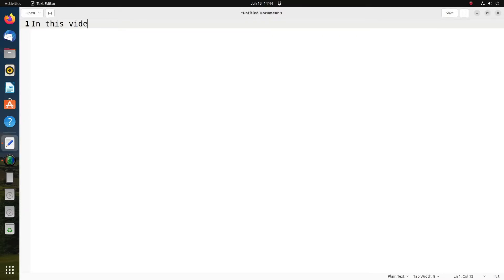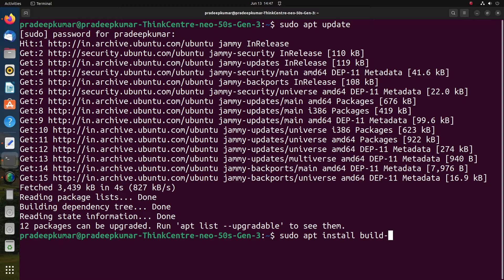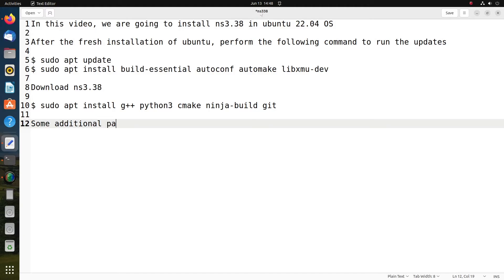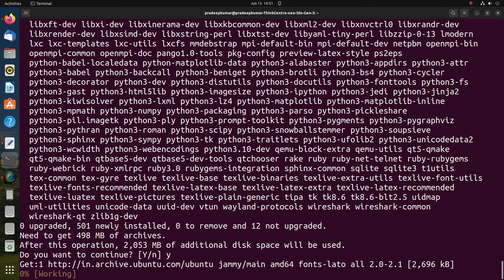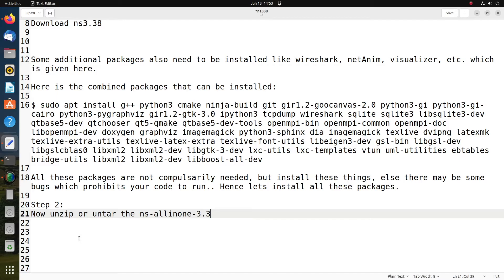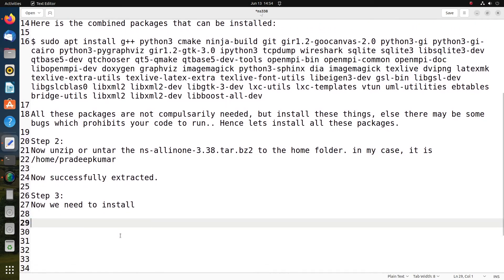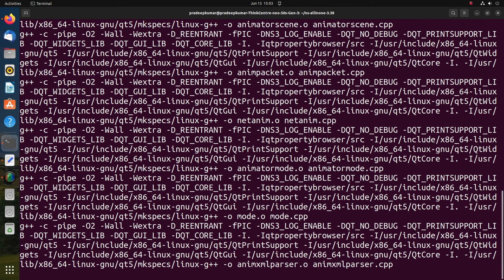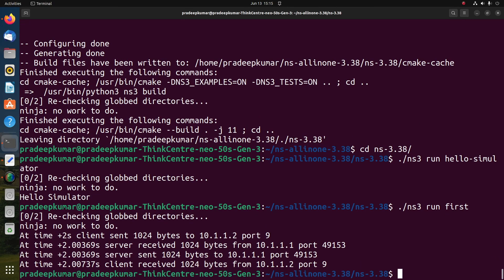How to install ns3 in Ubuntu | NS-3.38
About this video:
In this video, we are going to install ns3.38 in Ubuntu 22.04 OS
After the fresh installation of Ubuntu, perform the following command to run the updates

$ sudo apt install g++ python3 cmake ninja-build git gir1.2-goocanvas-2.0 python3-gi python3-gi-cairo python3-pygraphviz gir1.2-gtk-3.0 ipython3 tcpdump wireshark sqlite sqlite3 libsqlite3-dev qtbase5-dev qtchooser qt5-qmake qtbase5-dev-tools openmpi-bin openmpi-common openmpi-doc libopenmpi-dev doxygen graphviz imagemagick python3-sphinx dia imagemagick texlive dvipng latexmk texlive-extra-utils texlive-latex-extra texlive-font-utils libeigen3-dev gsl-bin libgsl-dev libgslcblas0 libxml2 libxml2-dev libgtk-3-dev lxc-utils lxc-templates vtun uml-utilities ebtables bridge-utils libxml2 libxml2-dev libboost-all-dev

All these packages are not compulsorily needed, but install these things, else there may be some bugs that prohibit your code to run.. Hence let's install all these packages.

Step 2:
Now unzip or untar the ns-allinone-3.38.tar.bz2 to the home folder. in my case, it is
/home/pradeepkumar

Now successfully extracted.

Step 3:
Now we need to install it by running the command
Open a new terminal

$ cd ns-allinone-3.38/
$ ./build.py --enable-examples --enable-tests